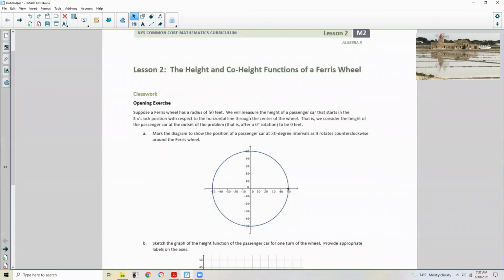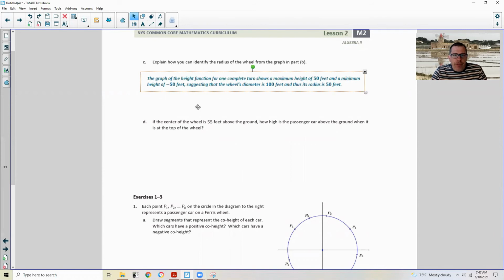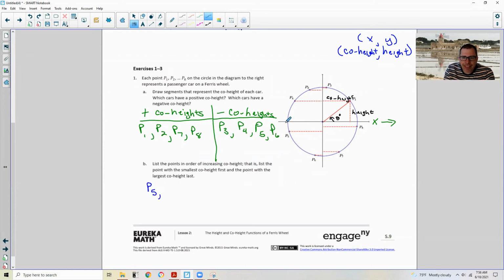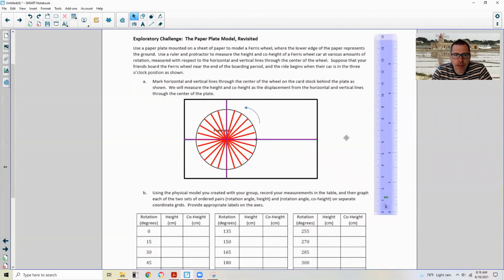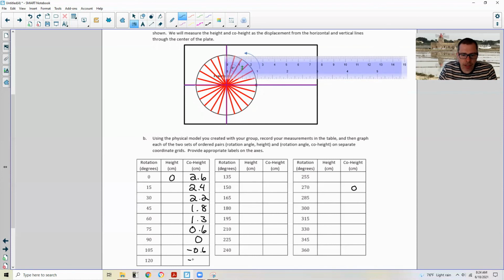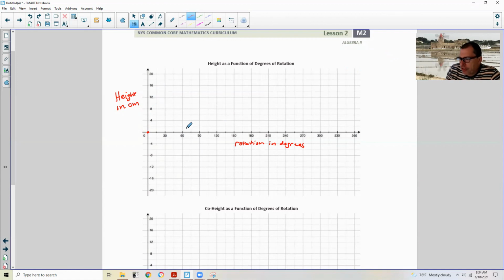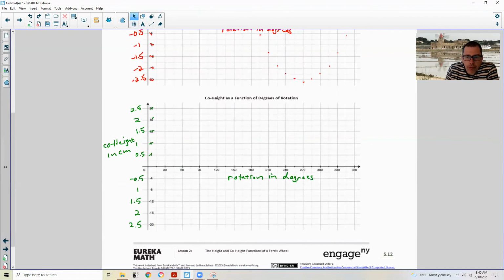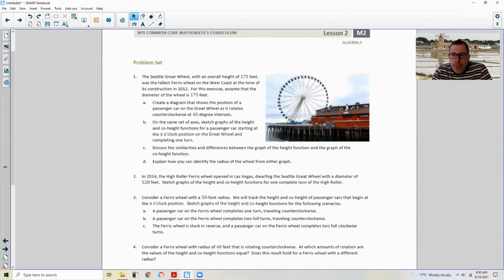Algebra 2 Module 2 Lesson 2 Video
The Height and Co-Height Functions of a Ferris Wheel@math